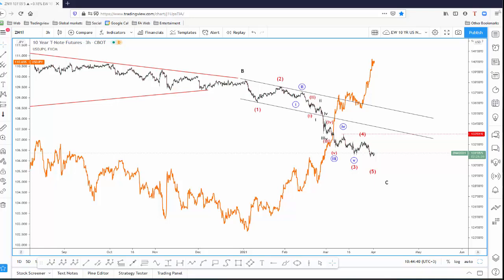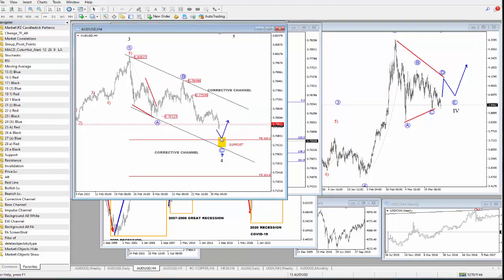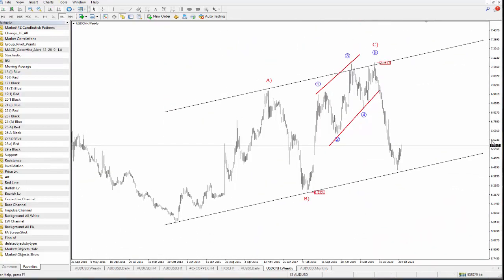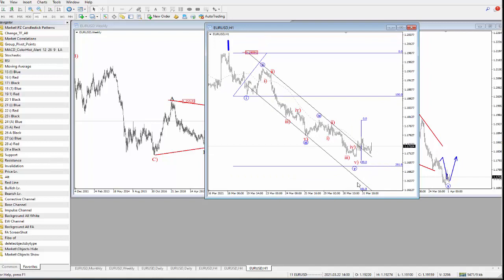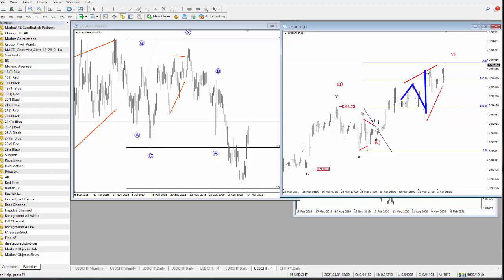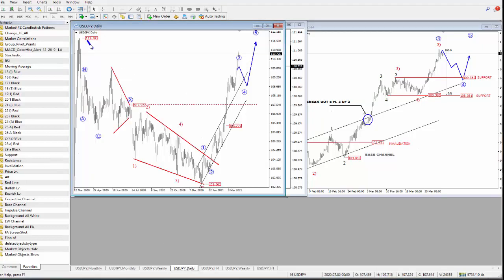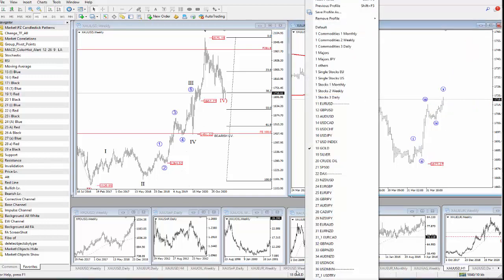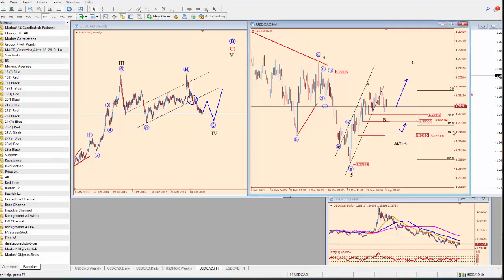FX Intraday Video Recording April 1st 2021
Traders, we have launched  ** Elliott Wave Open Door Event**

10 day FULL ACCESS Register and you are ready to go